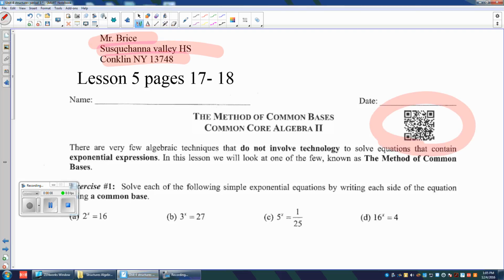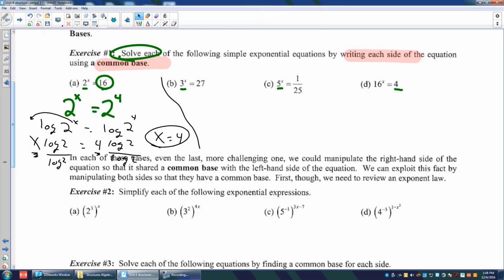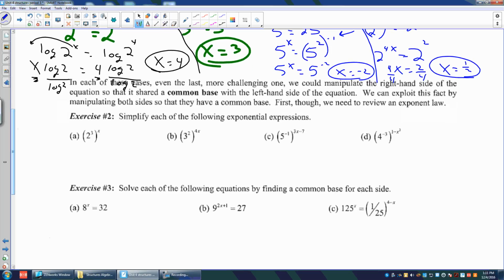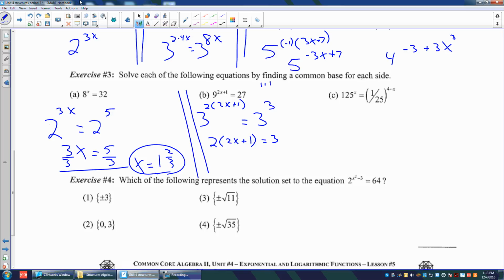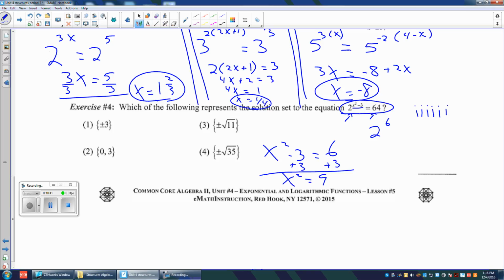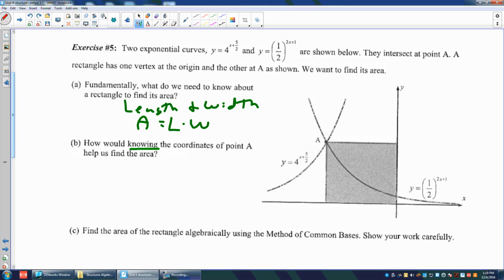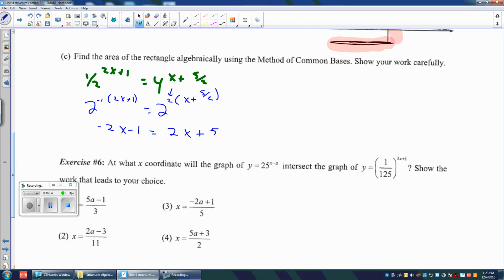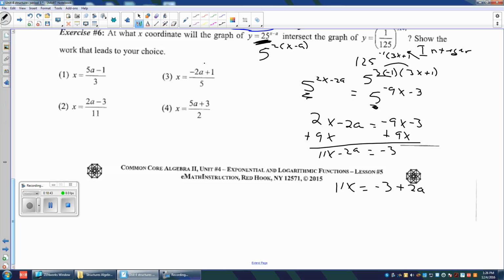Structures Unit 4 pages 17 and 18 solving exponential equations with common bases